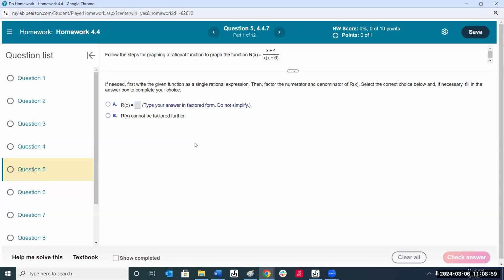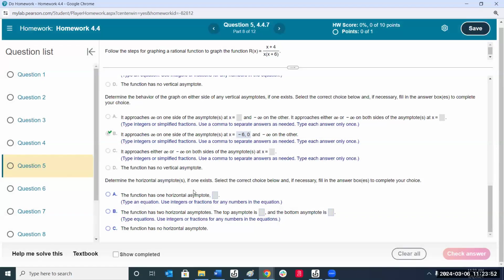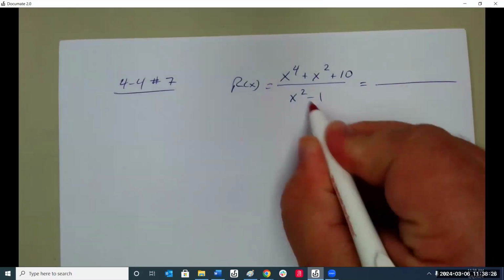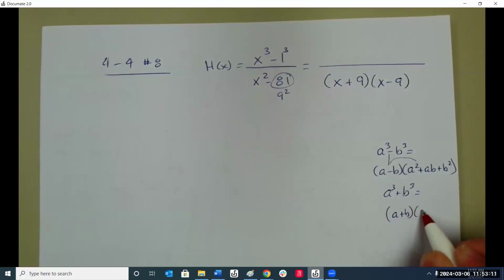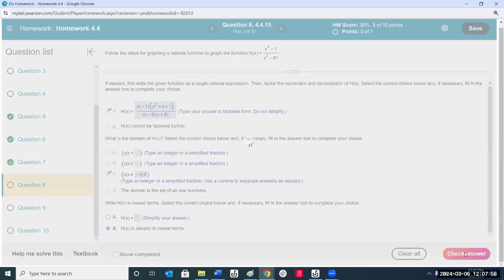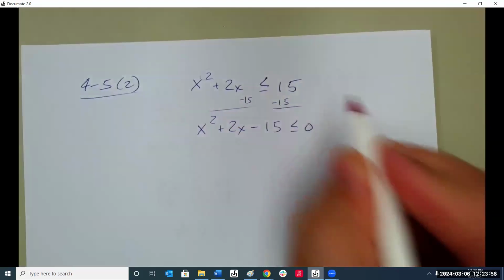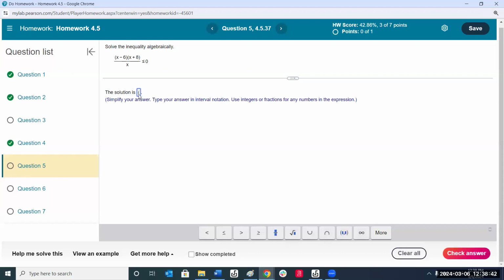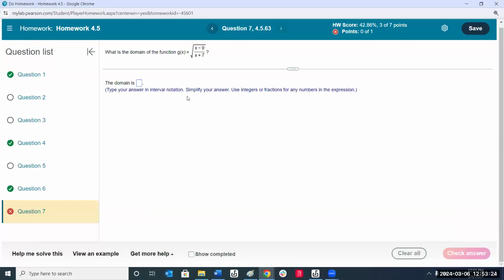MATH 2412 Ch 4 Review of Ch 4 Homework Problems DAY 15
This video reviews the concepts of Chapter 4 by working on some student-selected Homework Problems.